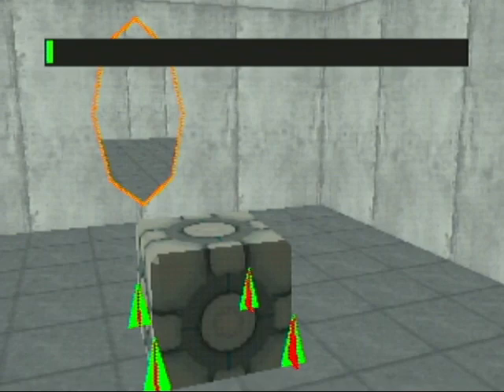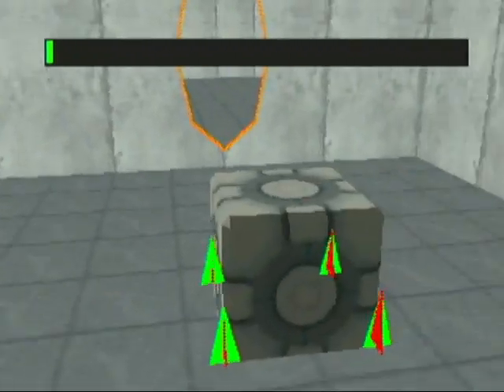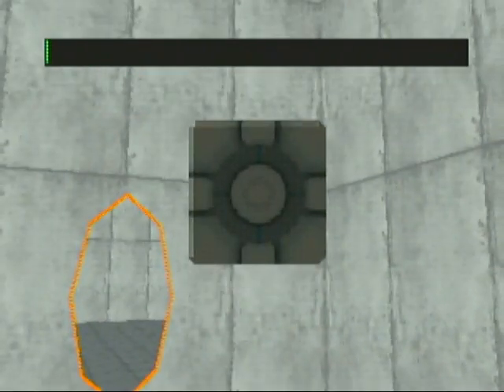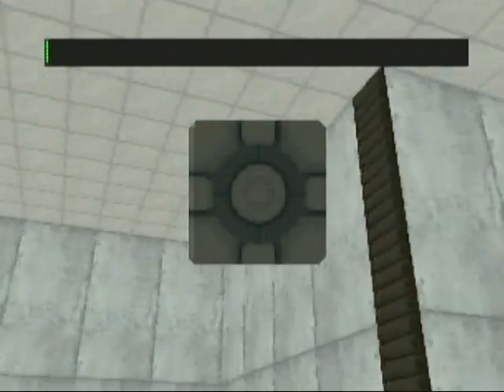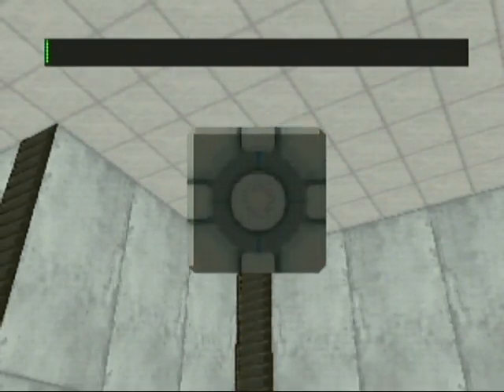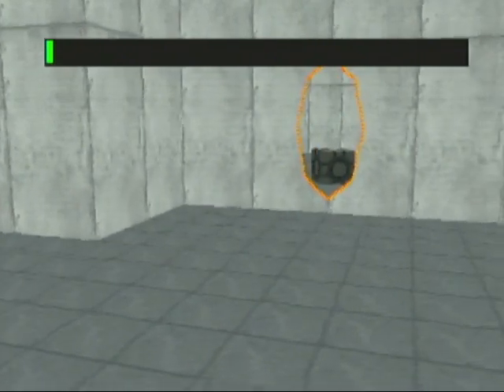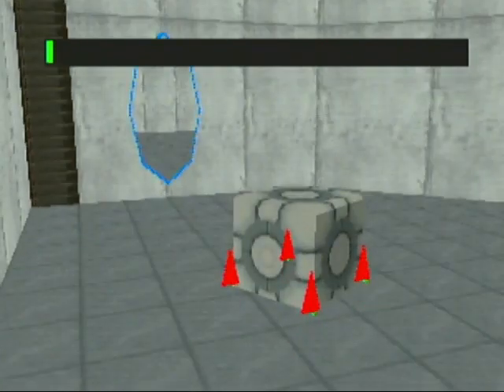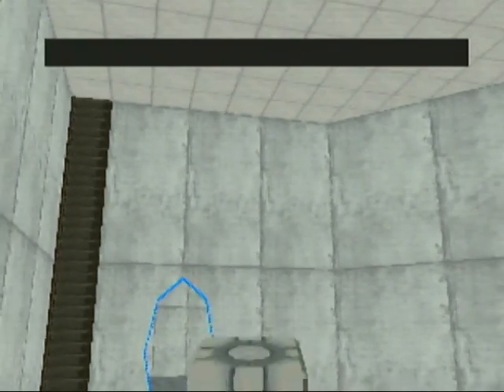Portal Nintendo 64 Demake: First Step on Physics Engine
I got the first step of the physics engine working. This showcases a rigid body with a cube collider interacting with a single plane. The physics engine has a long way to go still but this is a good first step.